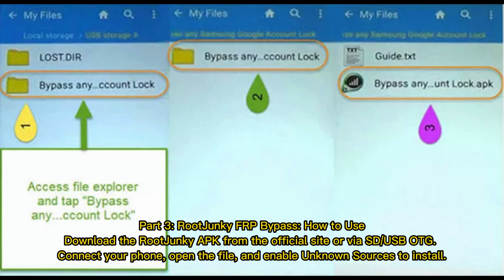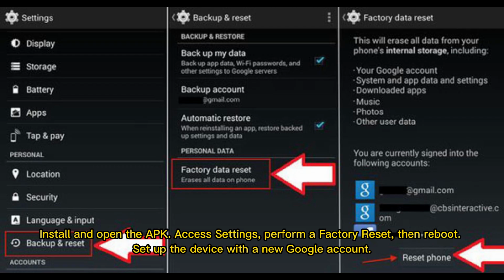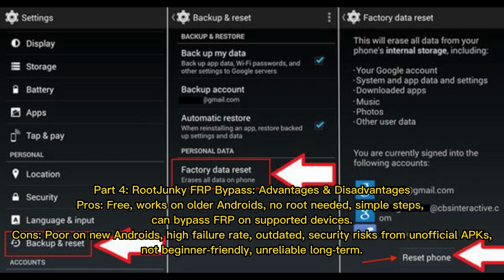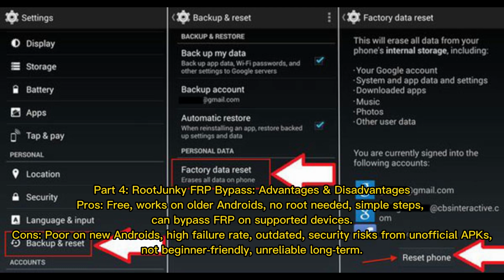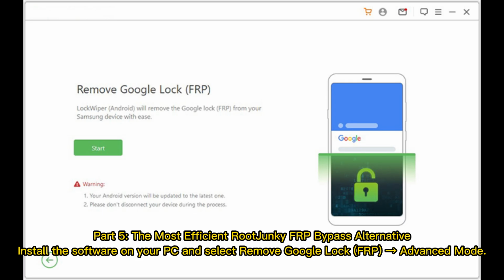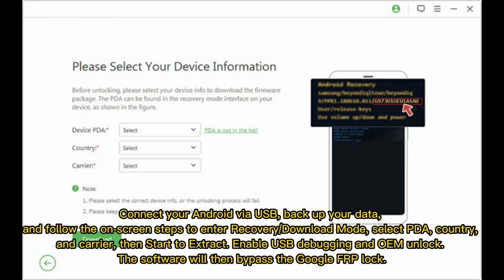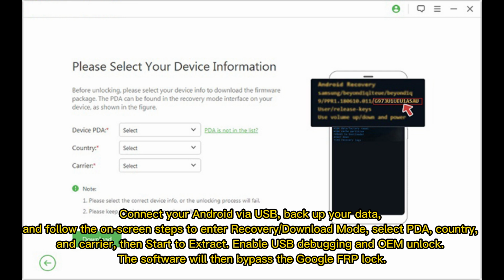RootJunky FRP Bypass Review 2026: Has It Really Been Phased Out?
What is RootJunky FRP Bypass? Is this tool obsolete? Follow this informative guide to learn RootJunky FRP Bypass review, covering its main performance and a better alternative.

00:00 Start
00:10 Part 1: What Is RootJunky FRP Bypass
00:21 Part 2: RootJunky FRP Bypass: Pricing & Security
00:26 Part 3: RootJunky FRP Bypass: How to Use
00:51 Part 4: RootJunky FRP Bypass: Advantages & Disadvantages
01:17 Part 5: The Most Efficient RootJunky FRP Bypass Alternative